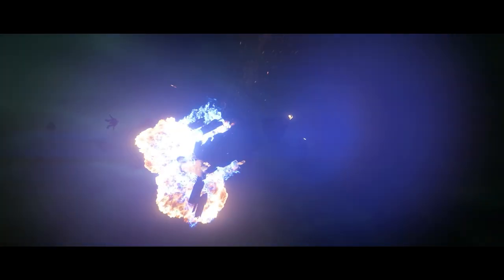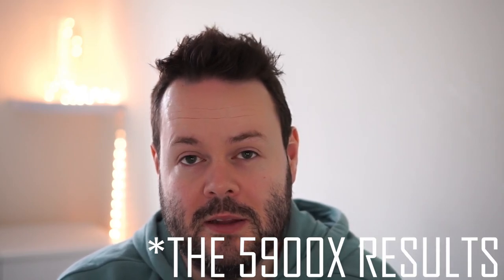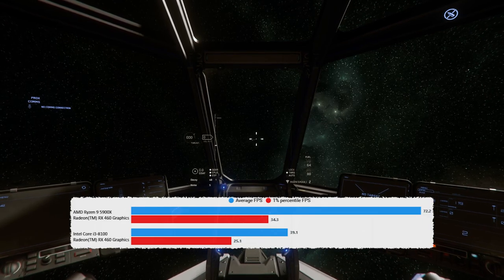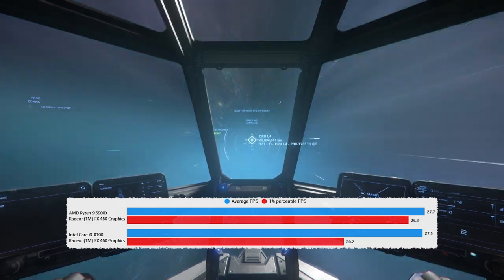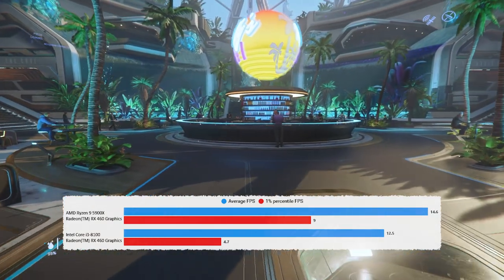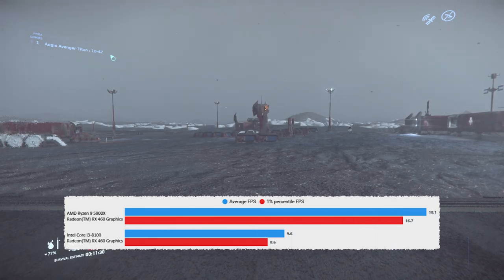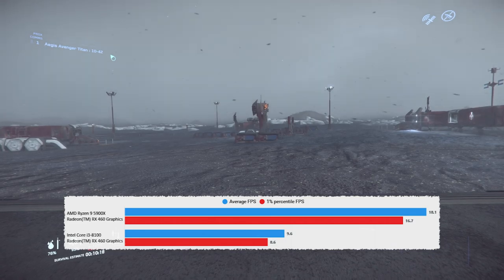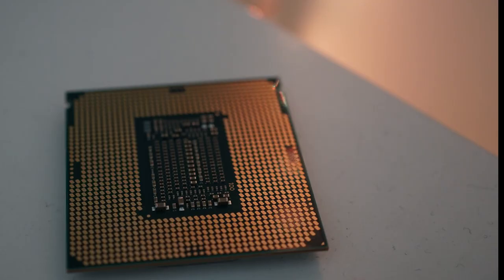Star Citizen: Worst Bottleneck Possible?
In this video I combine at 5900x with a RX 460 to see if I can create the worst bottle neck possible in Star Citizen. The results were actually surprising!

System Specs
CPU: Ryzen 9 5900x
RAM: 32GB 3600MHZ CL16
GPU: AMD RX 460 4GB
M.2 NVMe: Samsung 970 EVO Plus 250 GB
SSD: Samsung 860 EVO 500 GB

CPU: i3 8100
RAM: 16GB 2400MHZ CL14
SSD

0:00 Intro
1:01 Benchmarks
3:54 Summary and Next Steps